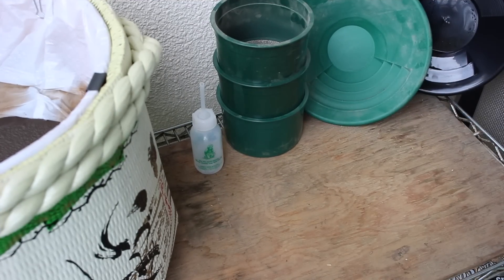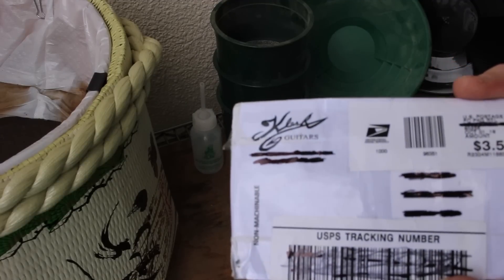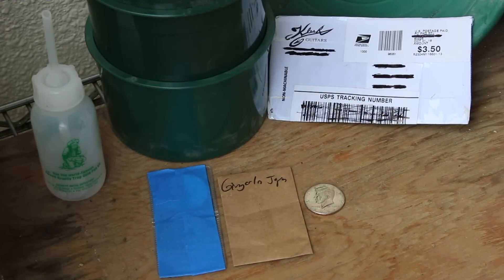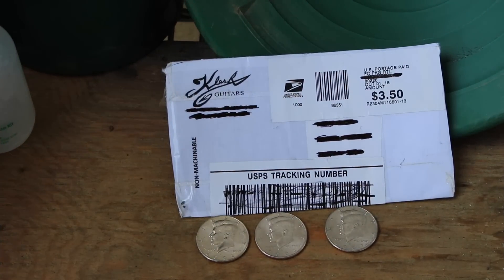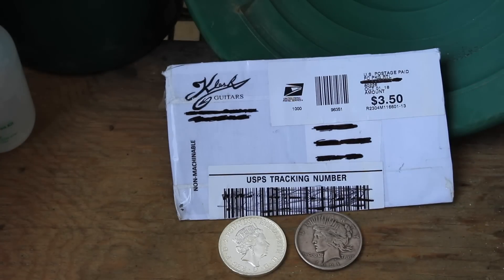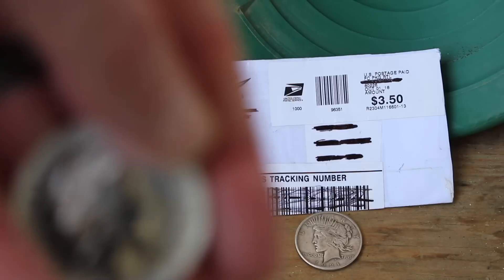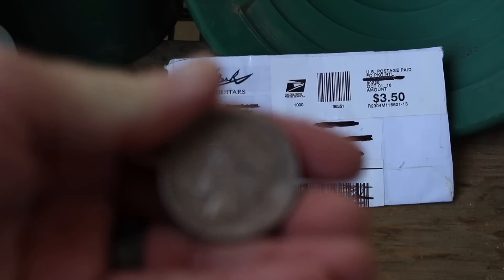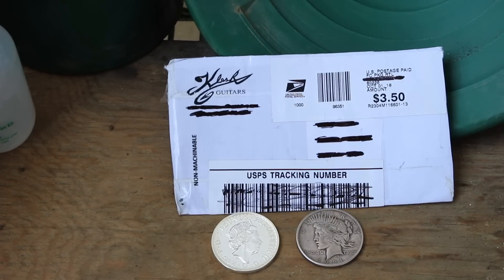KleshGuitars TV Awesome Birthday Unboxing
Like what you see?  Then
Todays my Birthday and I had forgotten about this package hope you enjoy my unboxing of Kleshguiters TV winnings!!